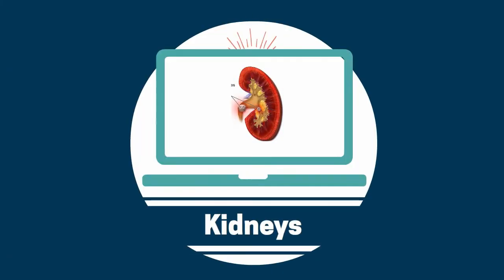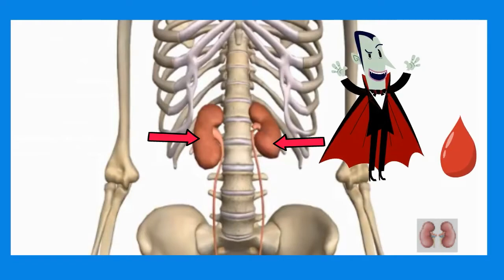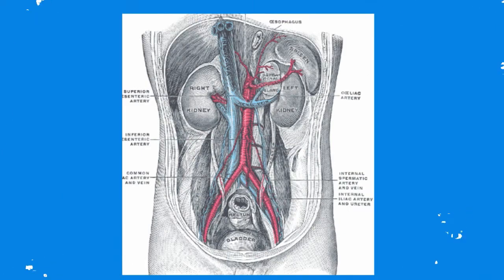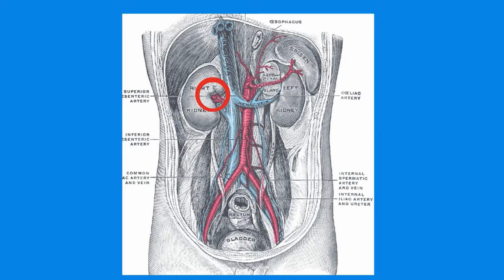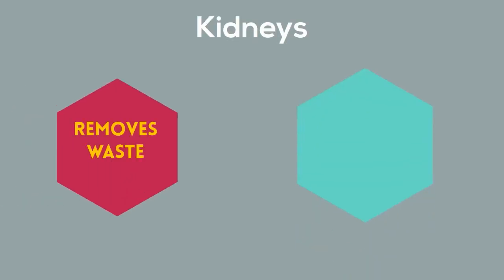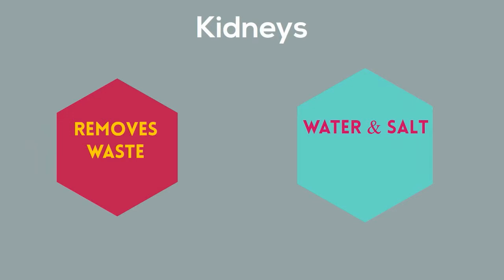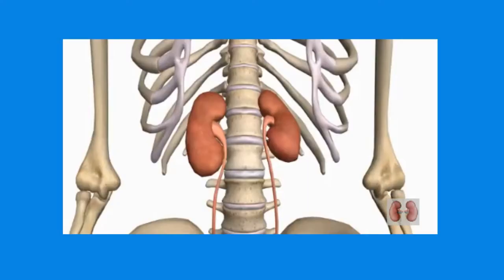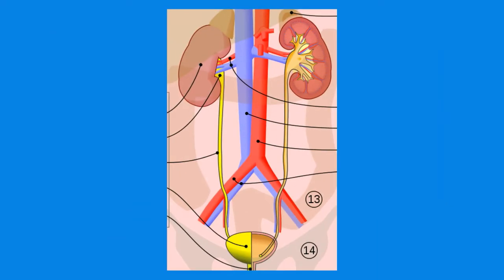The Function of the Kidneys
Function of the Kidneys
Your kidneys are important because they filter waste out of your blood and produce urine.
The renal arteries supply blood to the kidneys and the total blood volume passes through the kidneys around 20 times an hour.